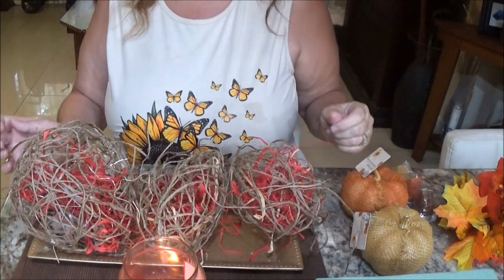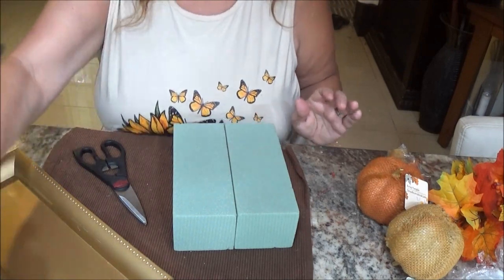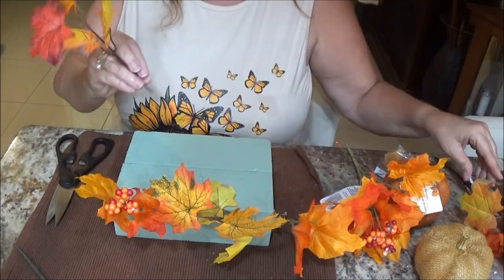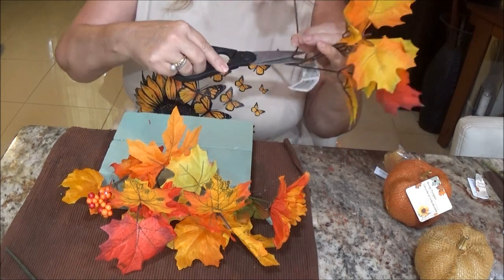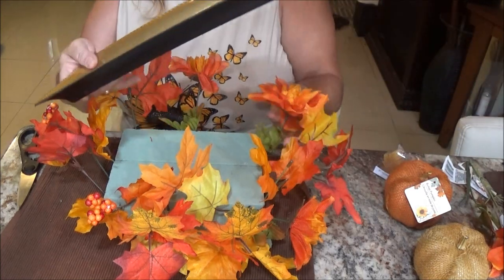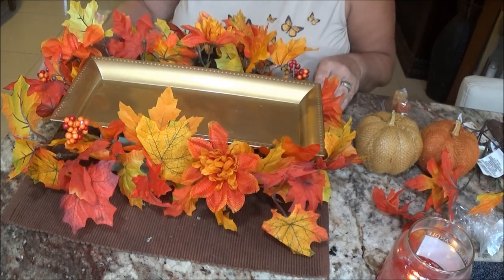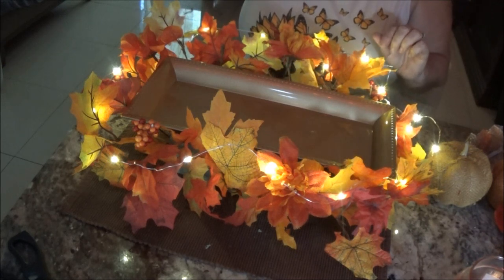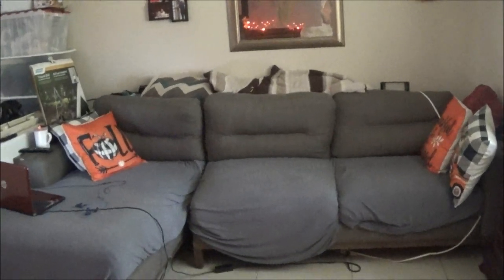Fall centerpiece for coffee table or were you like